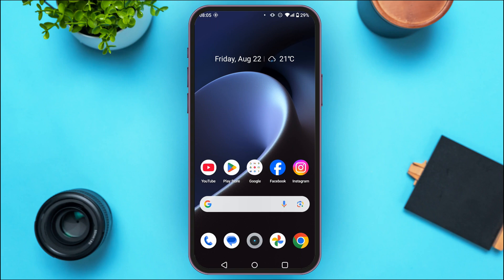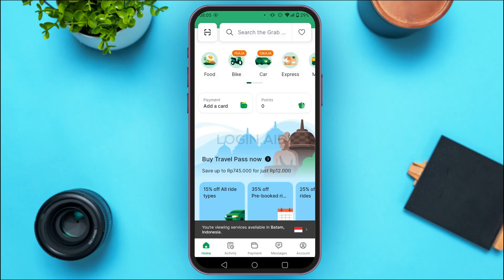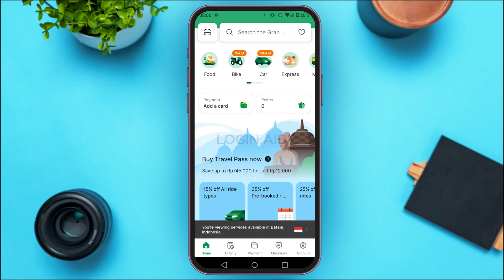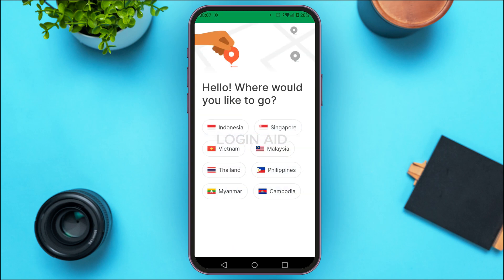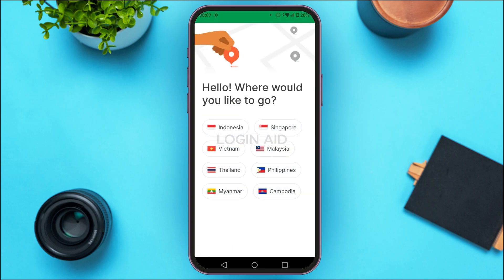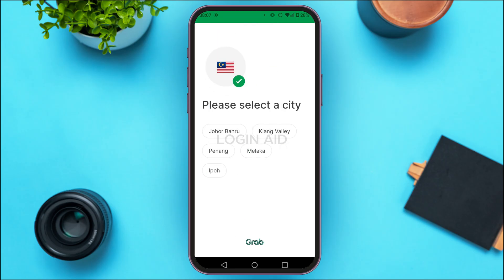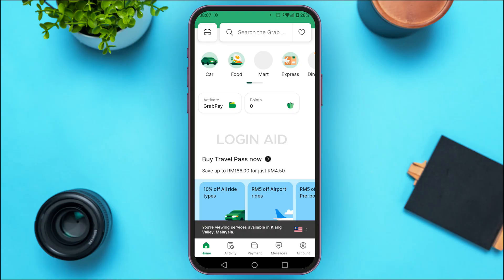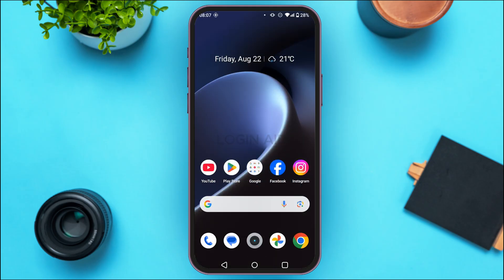How To Change Grab Location | Fix Wrong Location In Grab App 2025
In this video, I’ll show you how to switch your Grab app to a new country. We’ll cover logging out, uninstalling, changing your app store region, and reinstalling Grab.